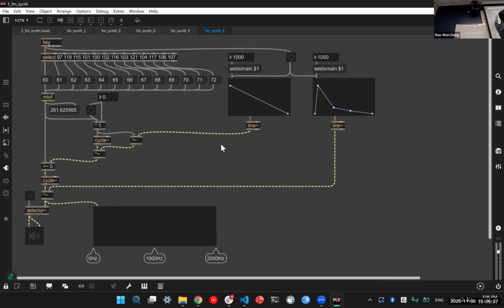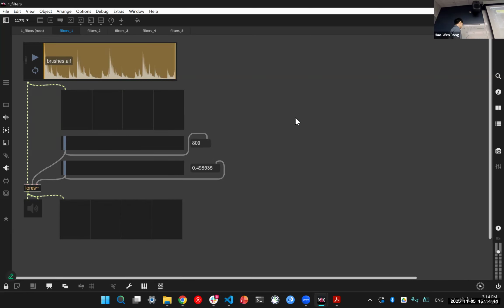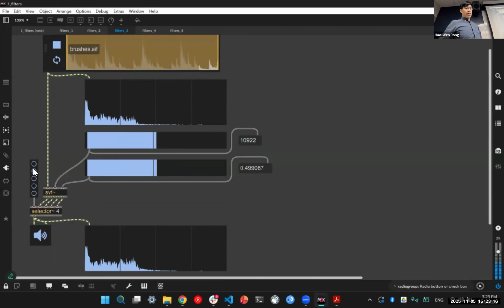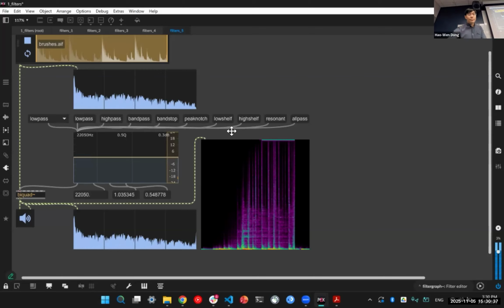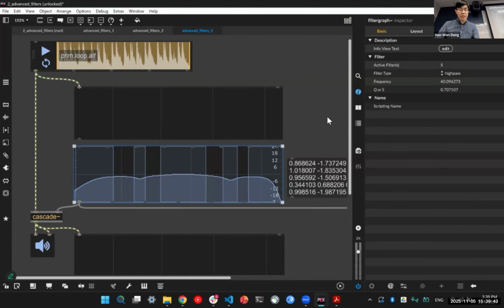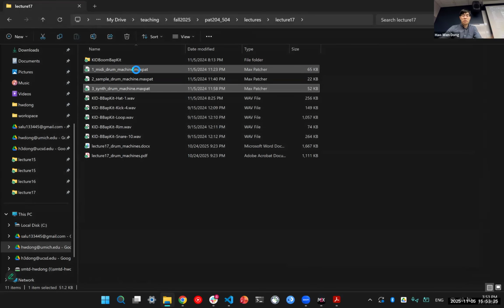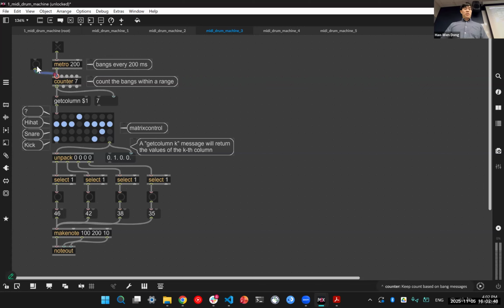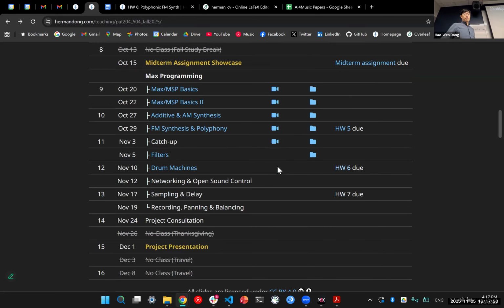Lecture 16: Filters (Creative Coding, Fall 2025)